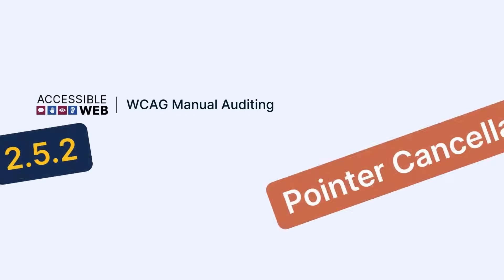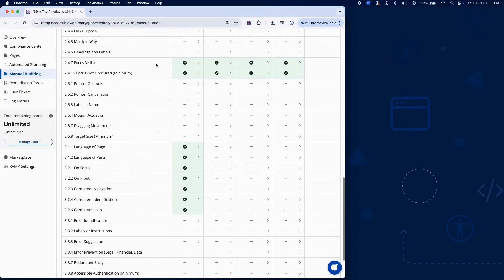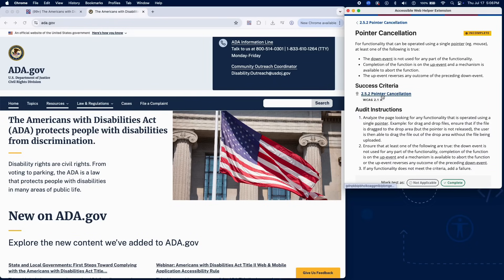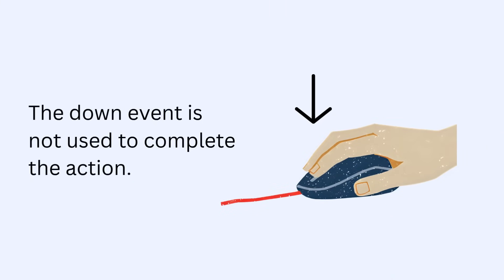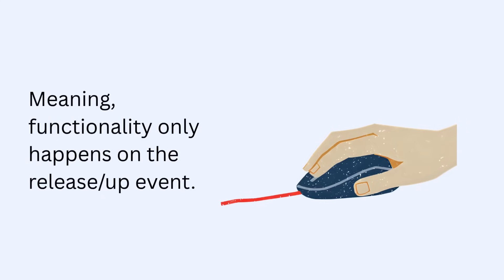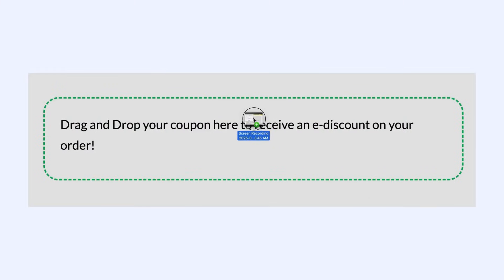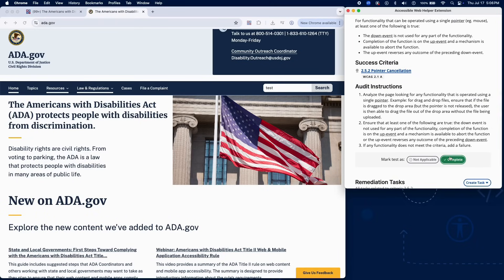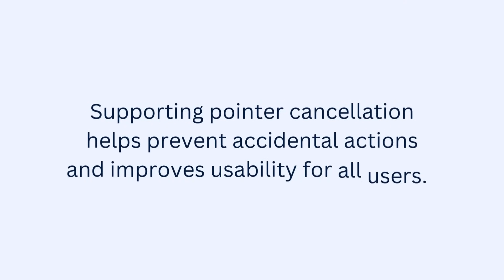Testing 2.5.2 Pointer Cancellation | Manual WCAG Auditing Tutorial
This week, we're focusing on WCAG Success Criterion Testing 2.5.2: Pointer Cancellation. This criterion ensures that actions triggered by a pointer (such as a mouse click, touch, or stylus tap) can be canceled or reversed before completion, or require an up-event to activate, helping prevent accidental activations.